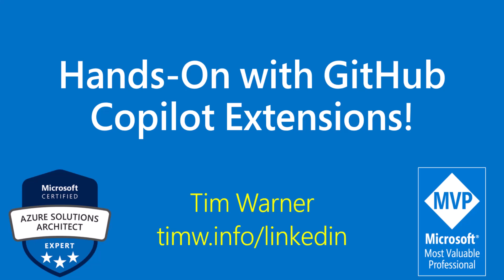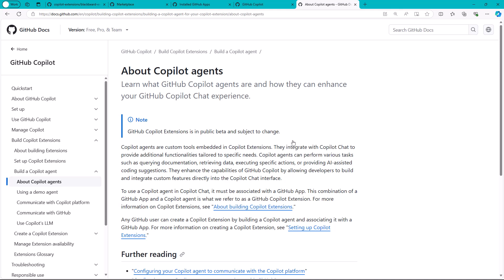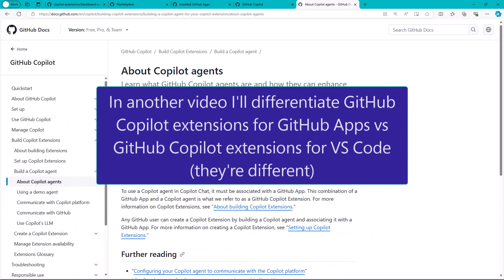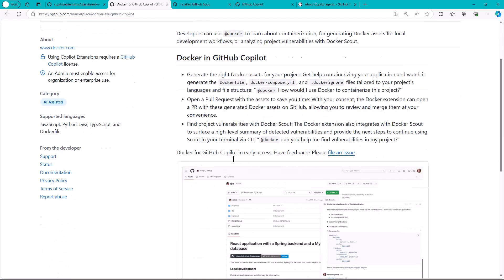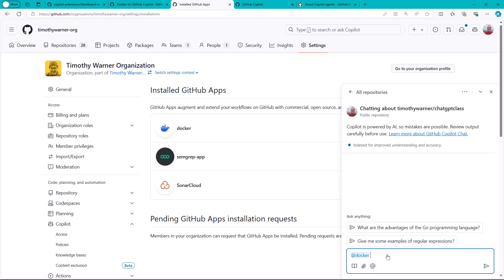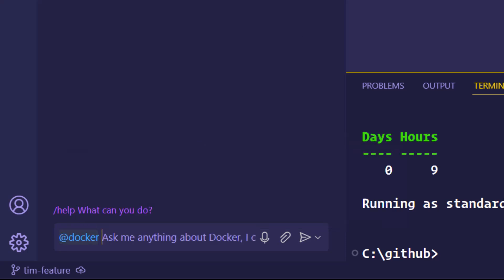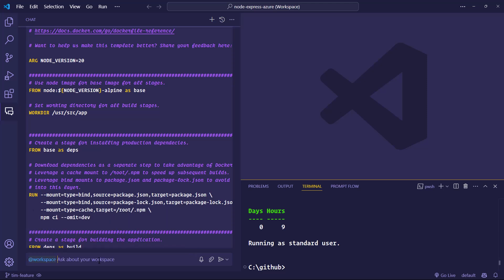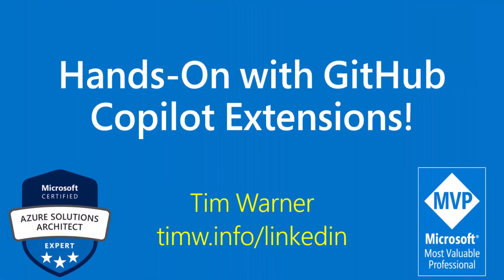Hands-On with GitHub Copilot Extensions!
After a long wait, I was accepted into the GitHub Copilot Extensions Limited Public Beta program. Because I'm an educator, of course I'm obligated to show you what it is and how it works.